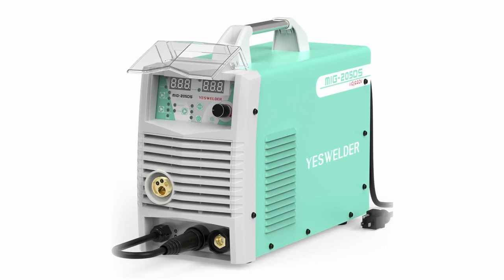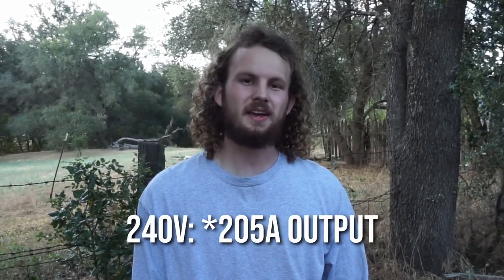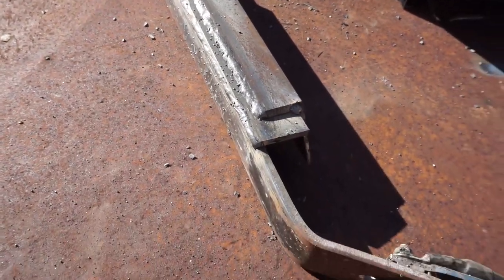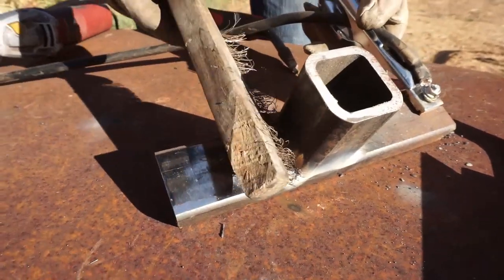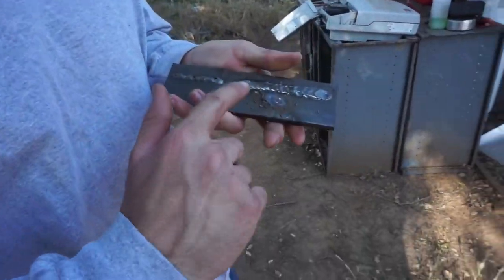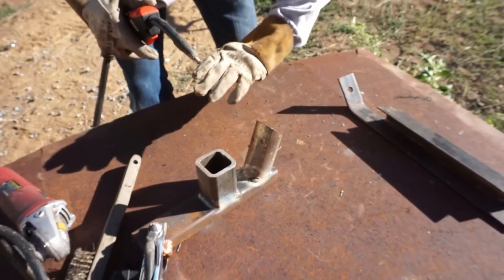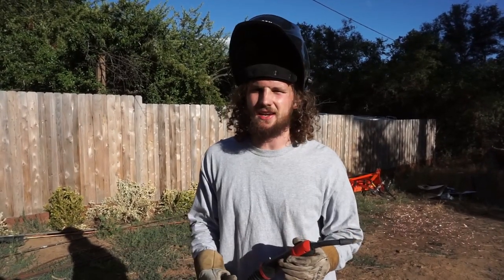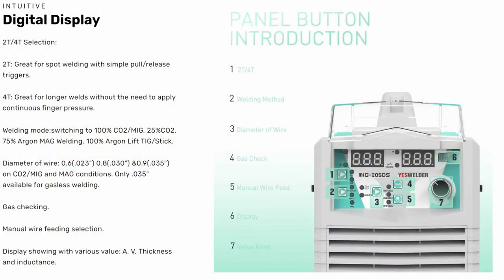Best Value MIG Welder! YesWelder MIG-205DS Review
In this video, we go over our newest addition to our collection of welders, the YesWelder MIG-205DS. This welder is capable of MIG, flux core, stick, and lift TIG welding.